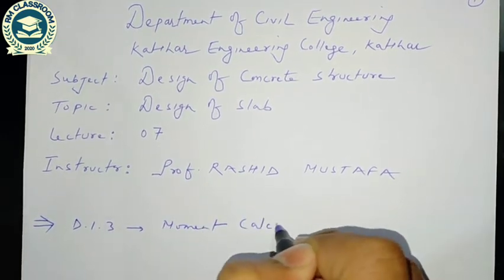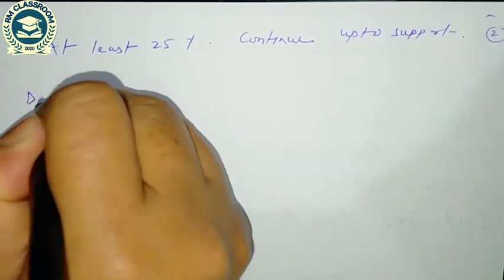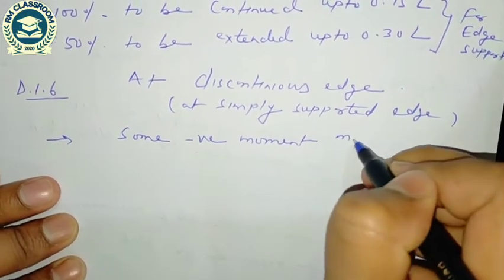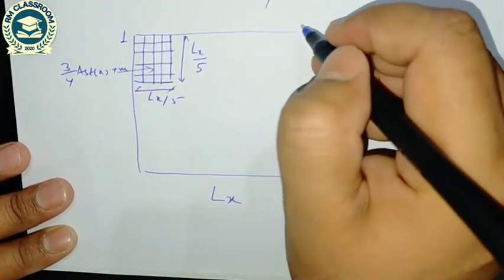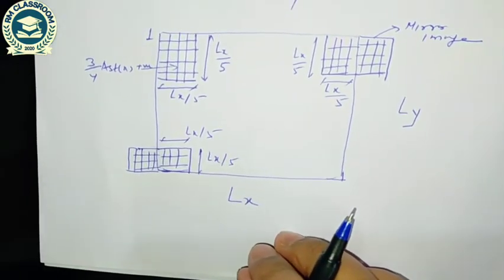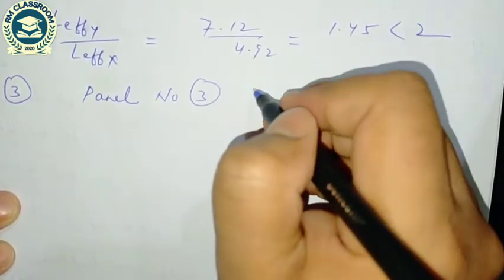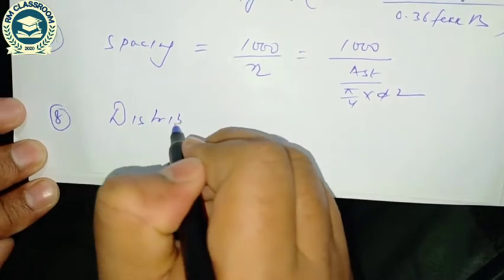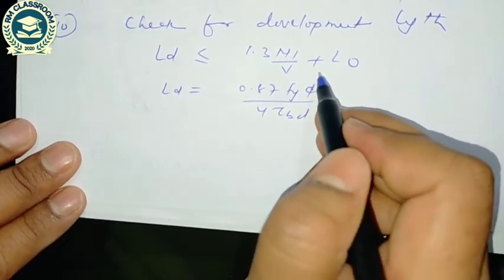Lecture-7|Design of Slab|Design of Concrete Structure|Prof. Rashid Mustafa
My Civil Engineering Blogs